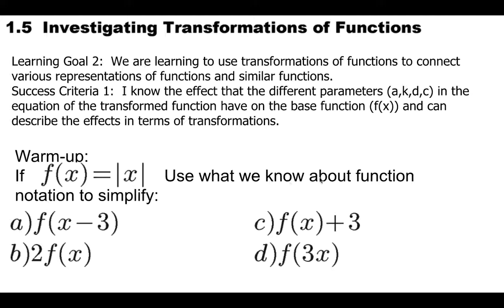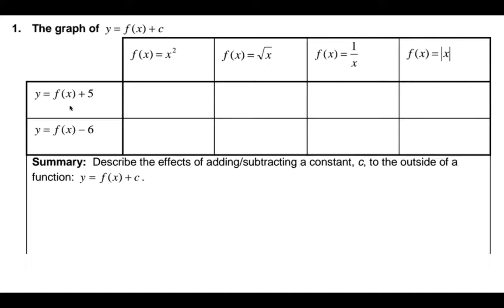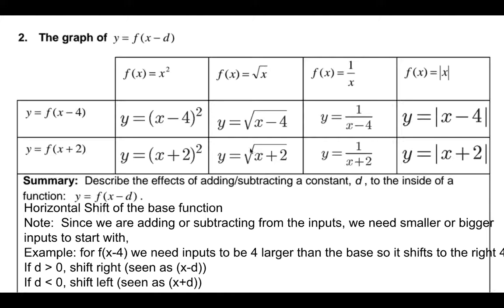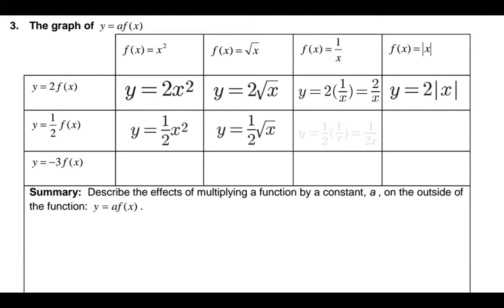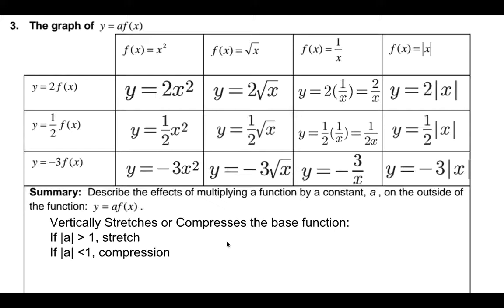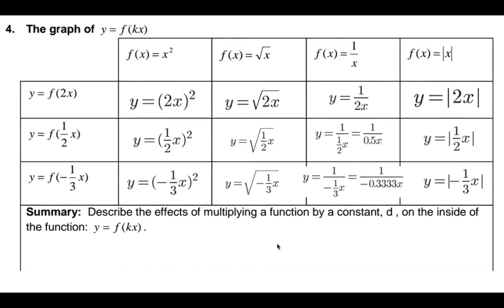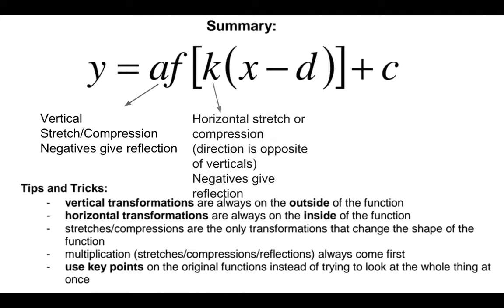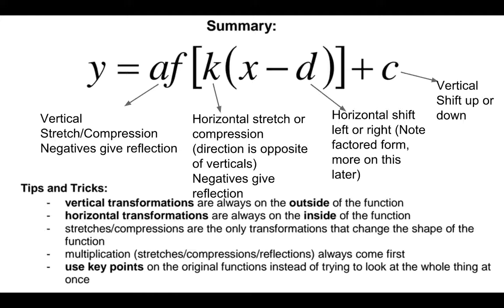Transformations of Functions